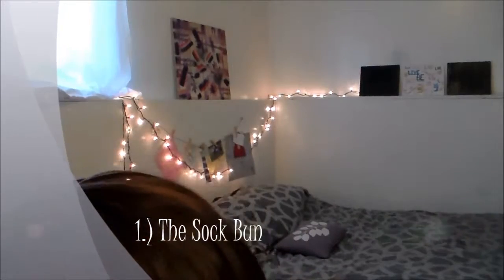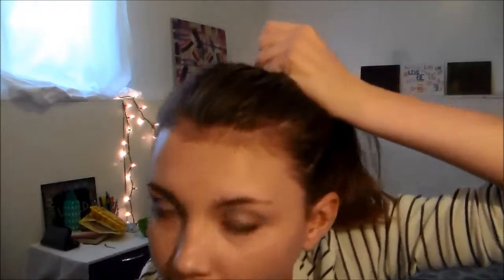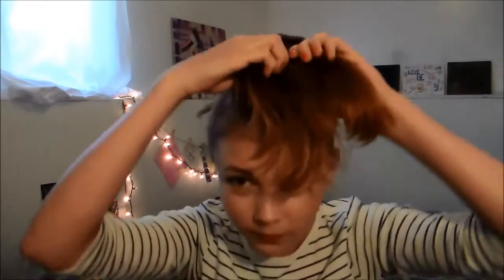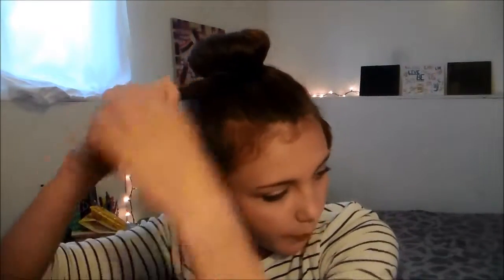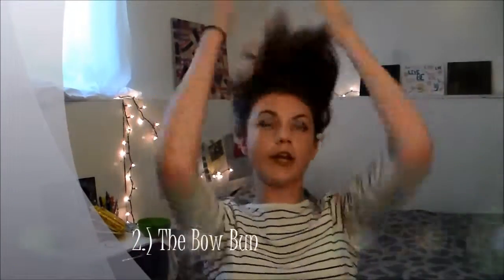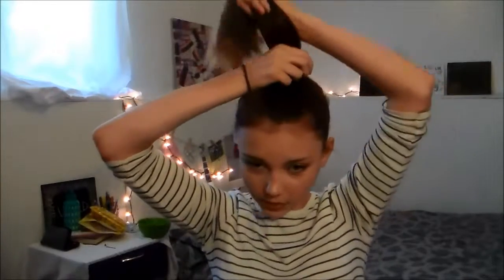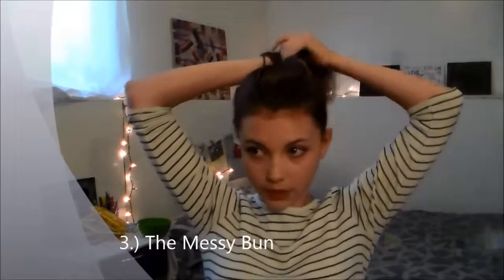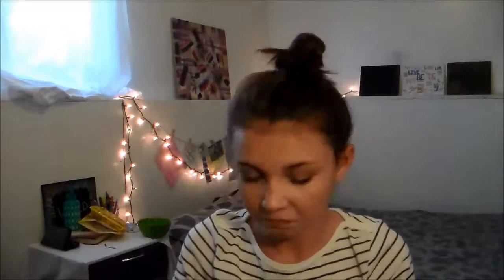3 Bun Hair Styles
Here are three simply Bun's that are perfect for summer! See you later lovelies!